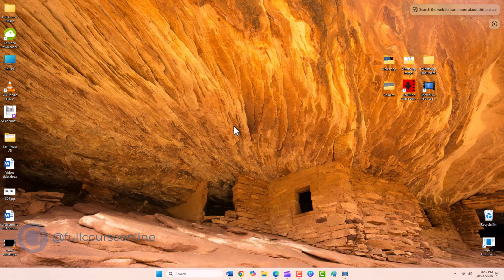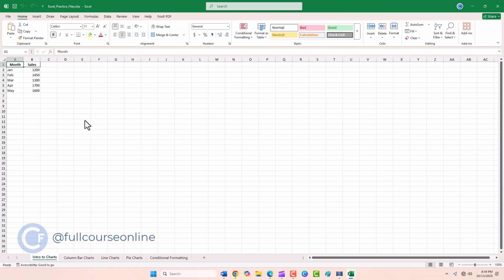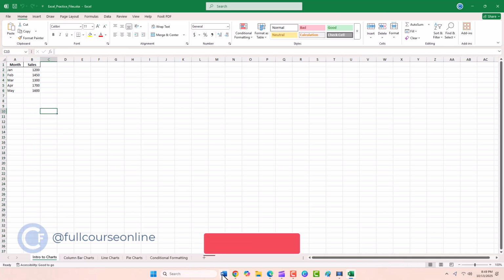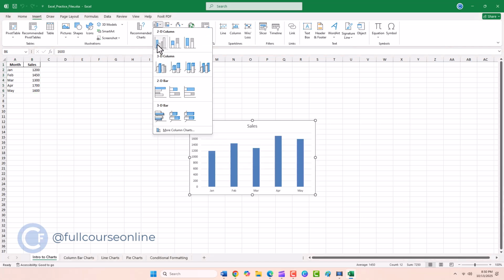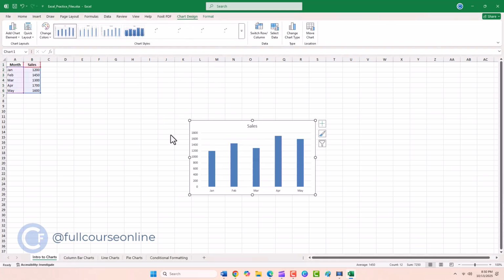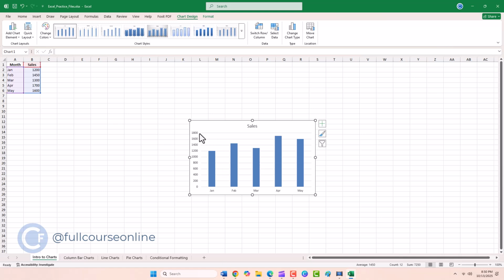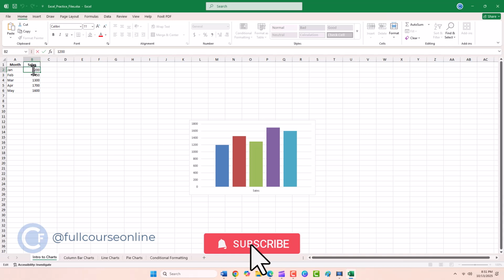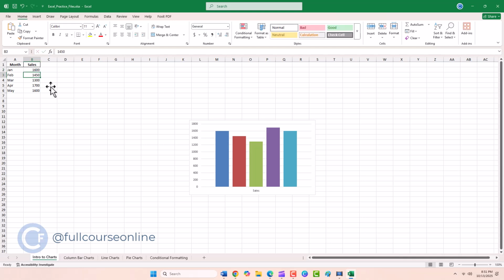Introduction to Excel Charts | Learn How to Create Charts in Microsoft Excel (Beginner Tutorial)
In this lesson, you’ll learn what charts are, why they’re important, and how to create your very first chart in Microsoft Excel.
We’ll cover how to select your data, choose the right chart type, and understand chart elements like titles, axes, and legends.

👉 Perfect for beginners learning Excel for school, office, or business use.
🎓 After watching, you’ll be able to turn data into clear, visual charts with just a few clicks.

Topics Covered:
What charts do in Excel
Recommended chart types
Chart elements explained
Inserting and editing your first chart